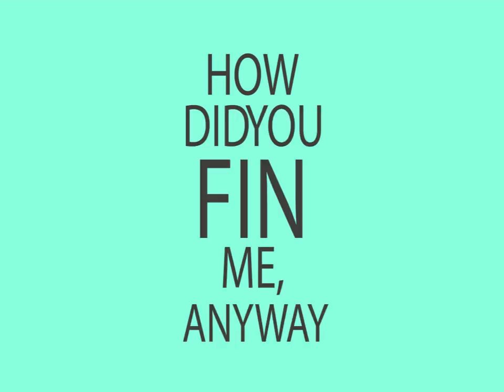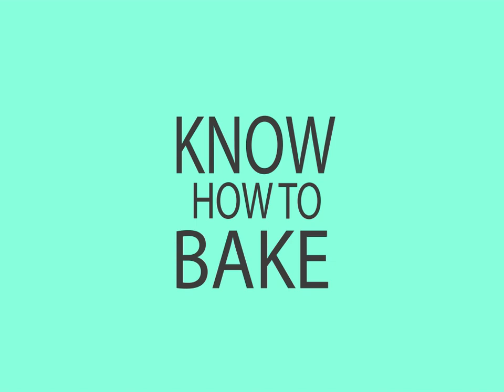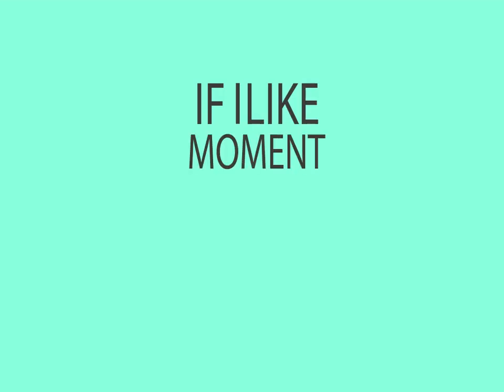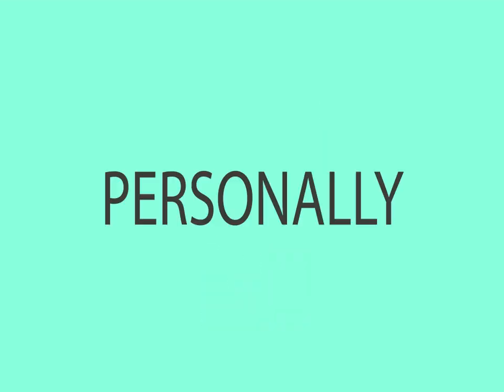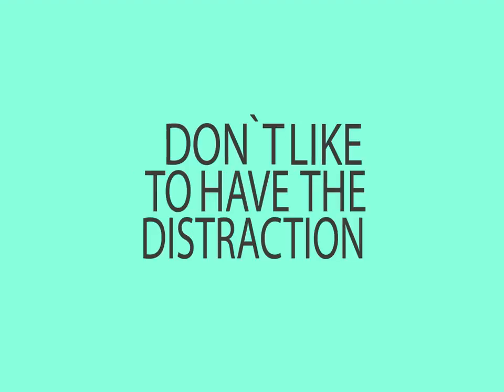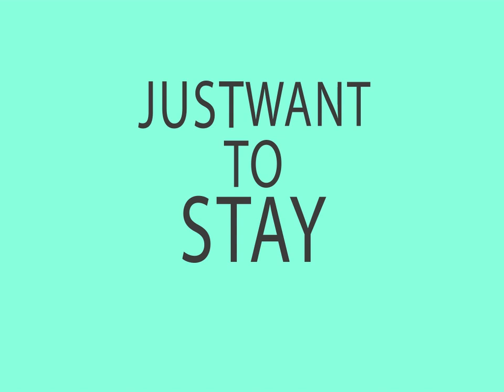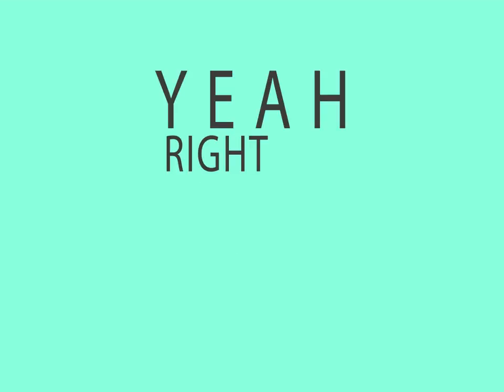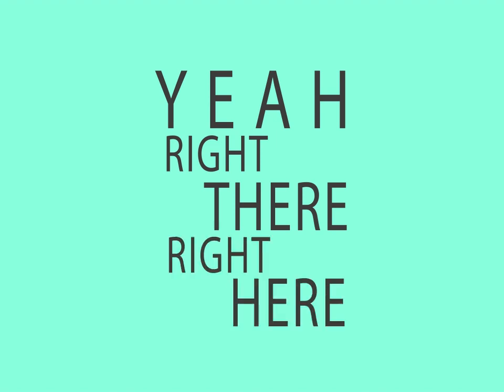Kinetic typography WalterMitty FellyChandraFirmansyah 18321036 DK4Karya DKVUNIBI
FELLY CHANDRA FIRMANSYAH
18321036
KARYA